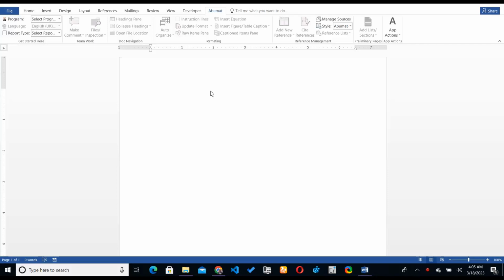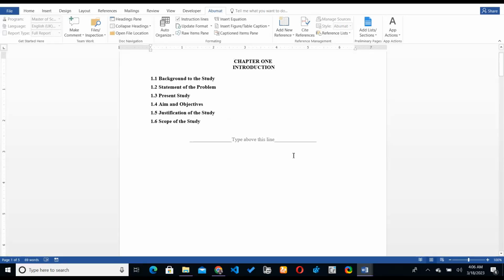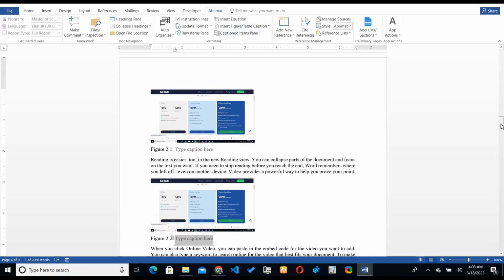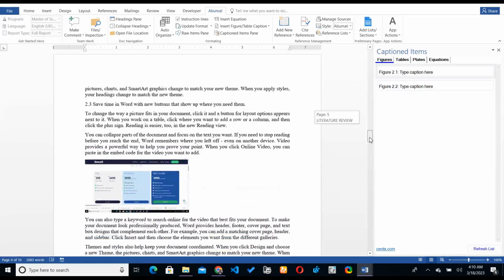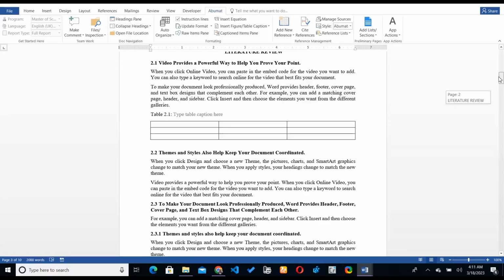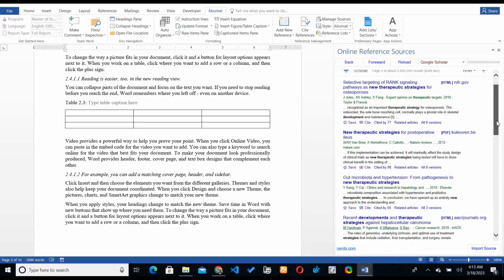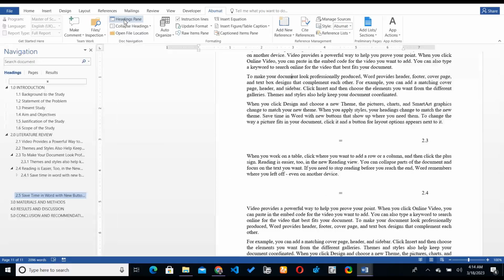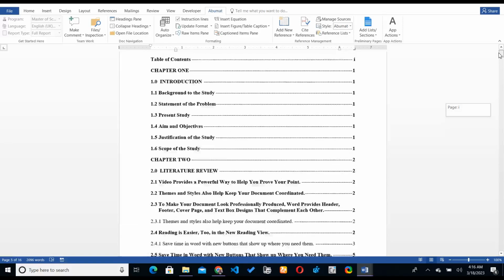Unimats Introduction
Theses, dissertations, and all academic technical reports automation.